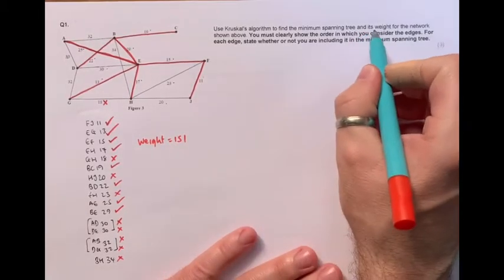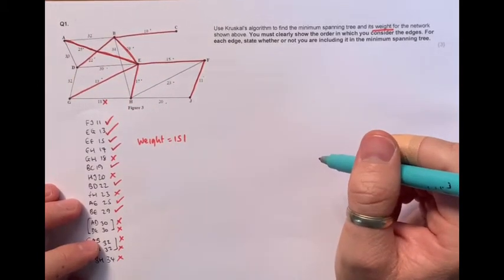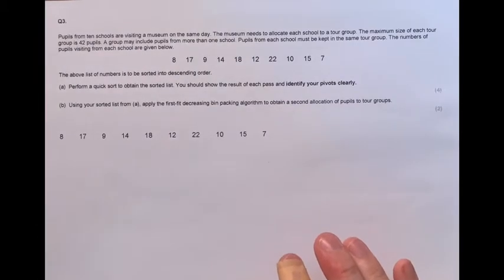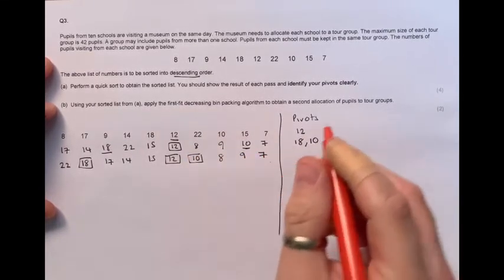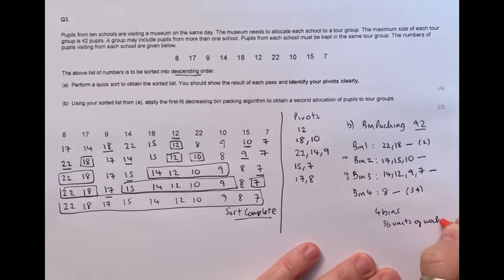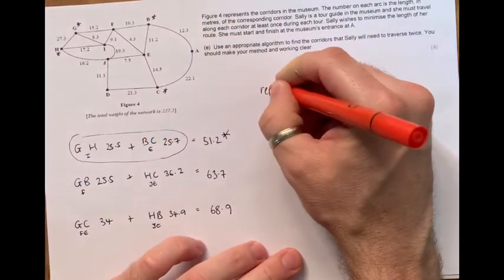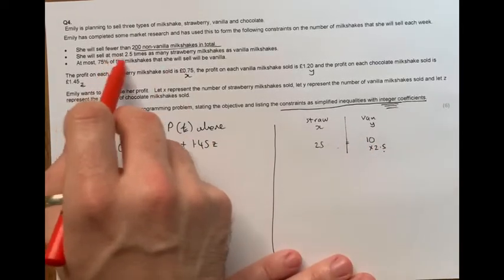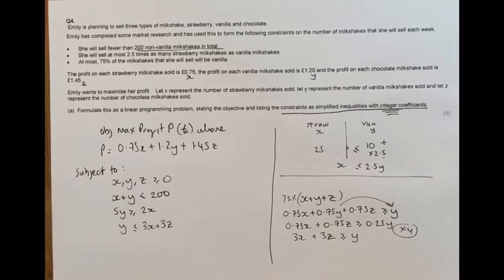D1 End Y12 Exam 2020